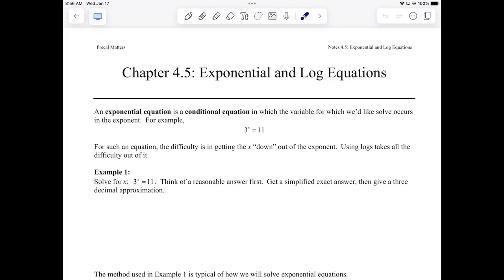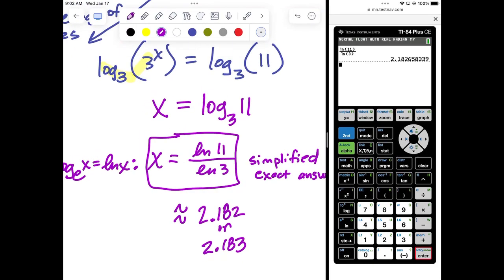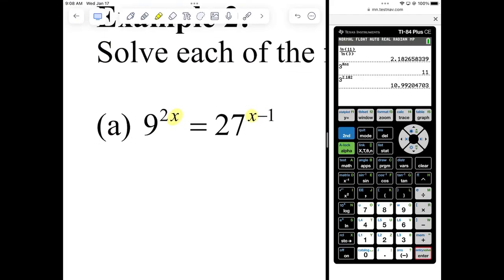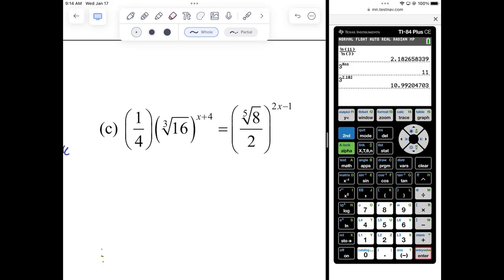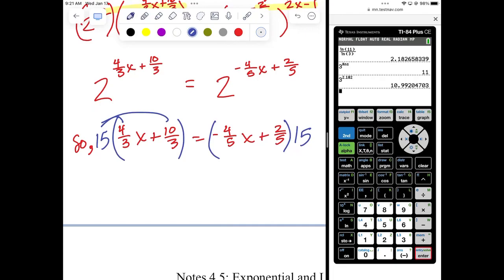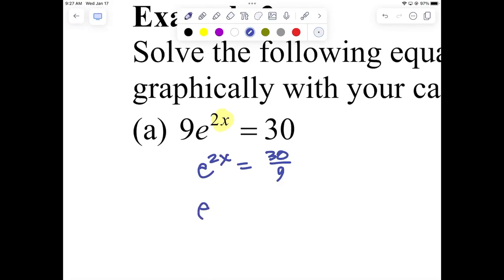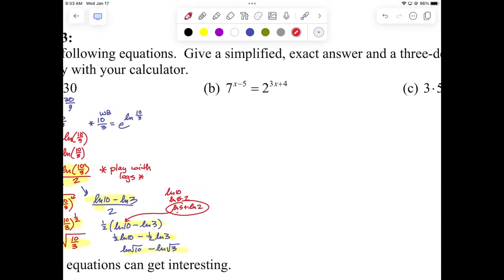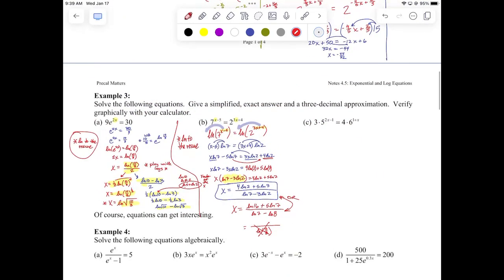4.5 Ex 01-03b